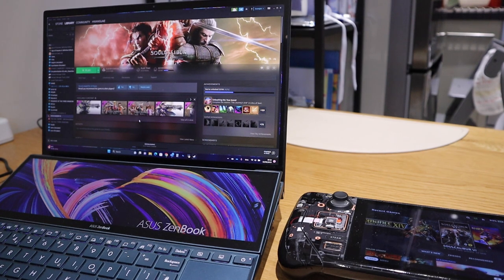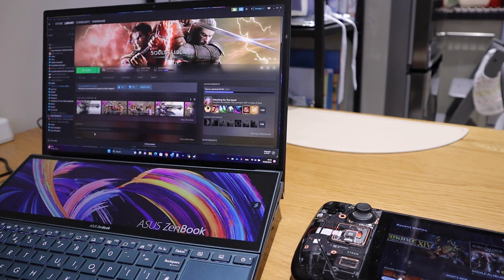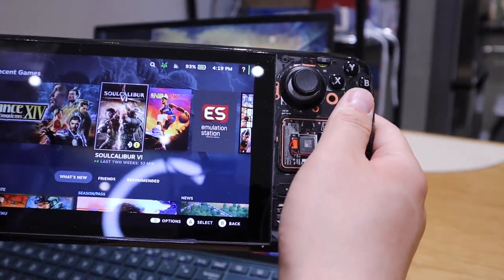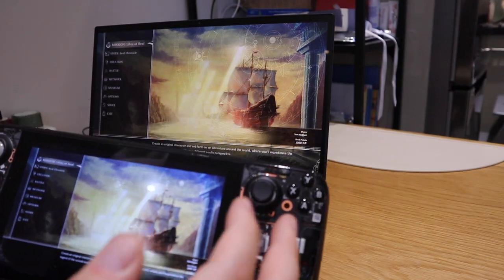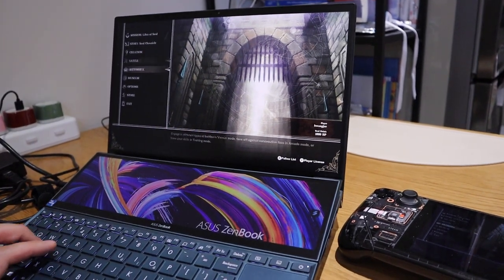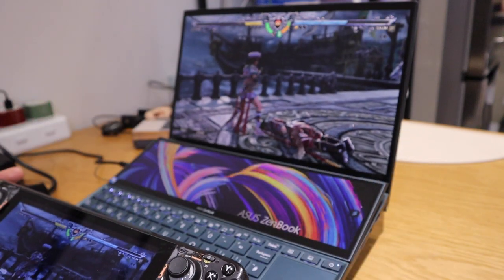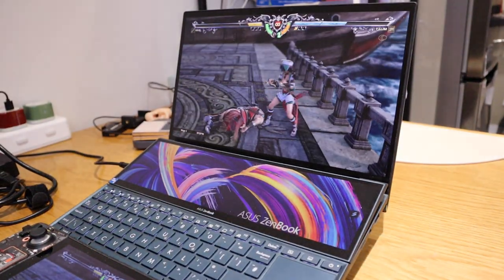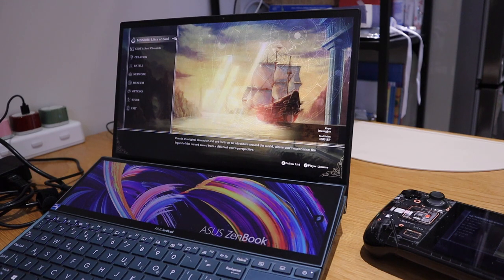[How To] Live Streaming With Steam Deck - Very Easy